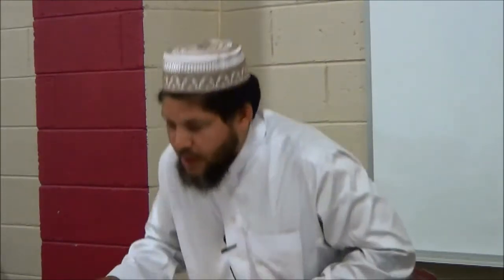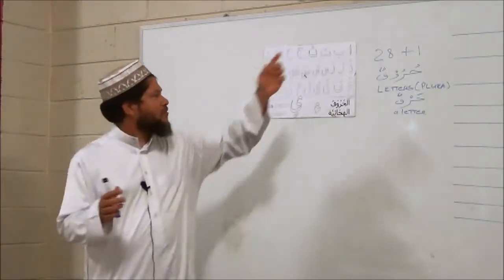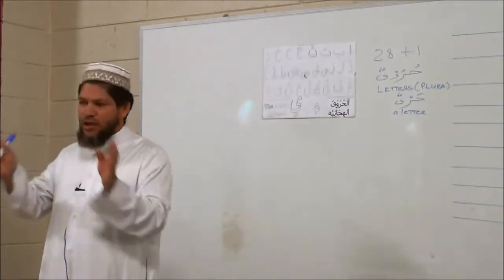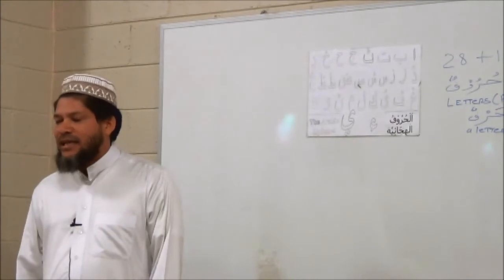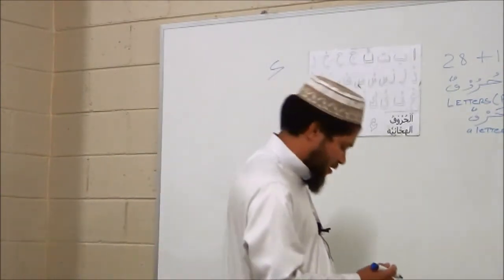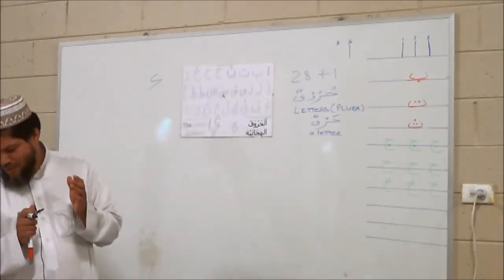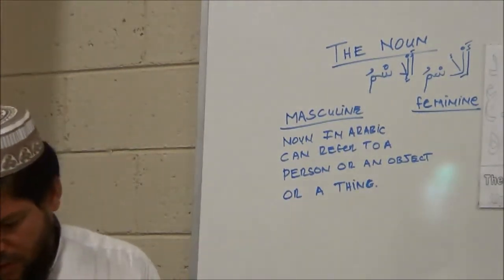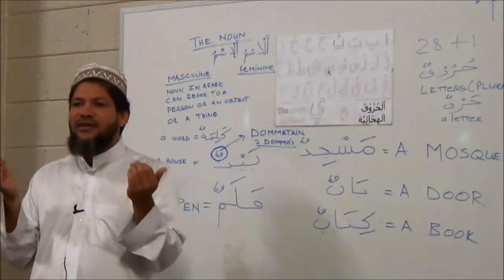Arabic Quranic lesson 13/02/2015 - Sheikh Majidih Essa.Part 1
This is the first Arabic QuranicLesson for beginner by Sheikh Majidih Essa.Part 1